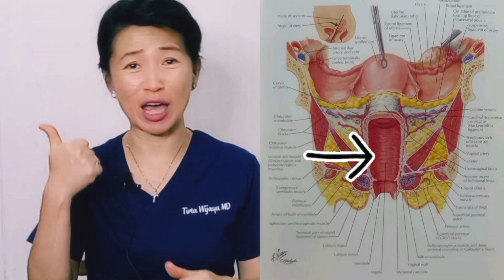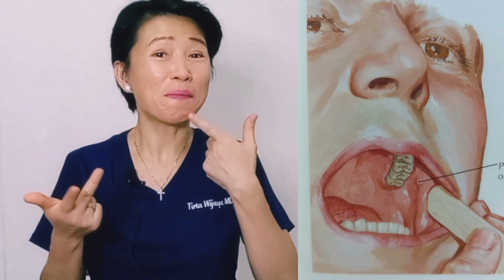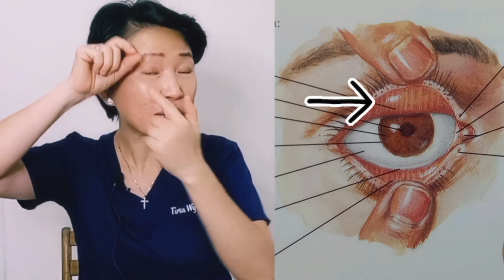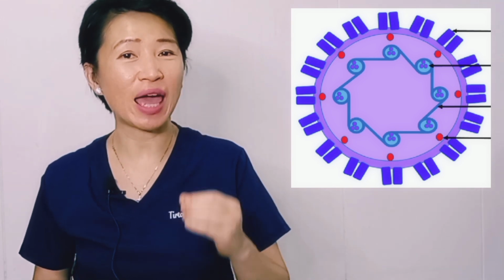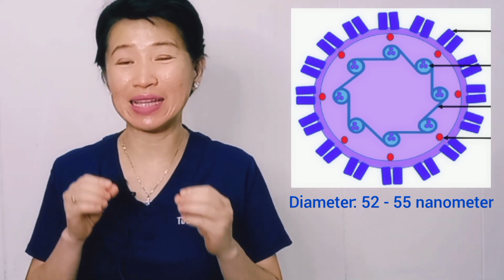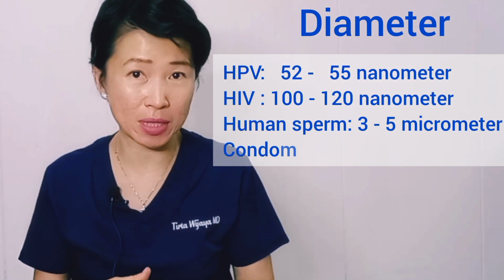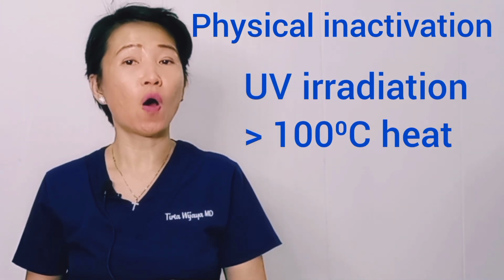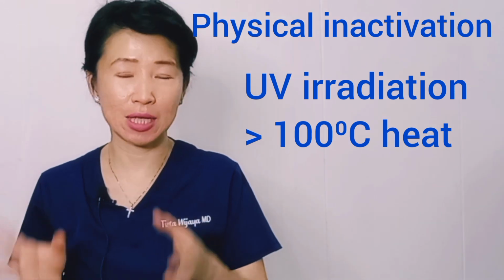HPV Explained by a Doctor | Types, Transmission, Prevention & Cancer Risk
What is HPV and why should you care?

In this video, I explain everything you need to know about Human Papillomavirus (HPV) in simple, easy-to-understand language for the general public.

You will learn:
🔬 What HPV is and the different types
📏 How its size compares to HIV, sperm cells, and condom pores
⚠️ The cancers related to HPV (including cervical, anal, throat cancers)
🔄 How HPV is transmitted and diagnosed
🧪 Which disinfectants are effective
💉 The importance of HPV vaccination and regular screening

This video is for everyone — not just women. Understanding HPV helps protect you and your loved ones.

Help us grow and reach more people with accurate, trustworthy health information from a licensed medical doctor!